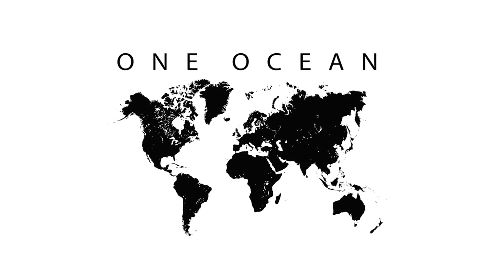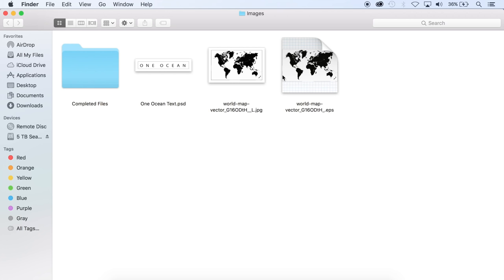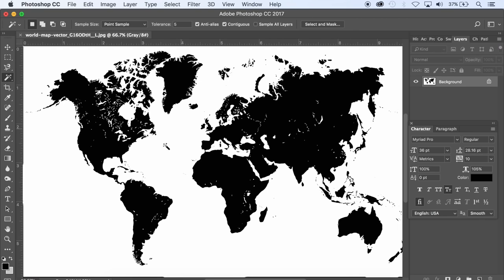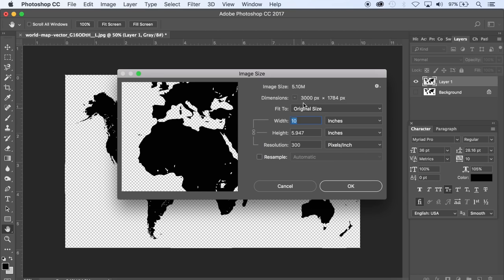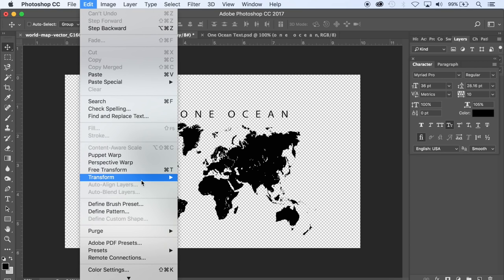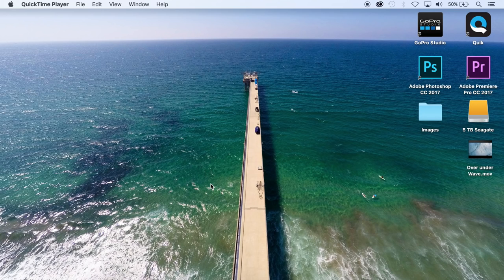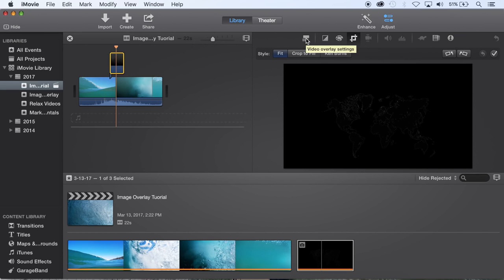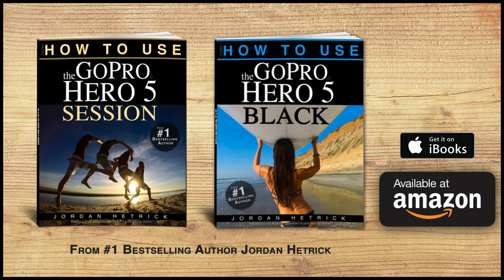GoPro and iMovie Tutorial: Overlay a Picture/Logo on Video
Learn how to overlay logos, graphic titles or other artwork to your videos. This video uses iMovie, but you can also use this technique with other video editors.

Use this link for a free Graphicstock trial (20 images/day for 7 days).

This tutorial uses Adobe Photoshop and iMovie to demonstrate how to overlay a still image onto your video. These still images can also be overlaid using a similar technique in Premiere Pro or Final Cut.

This video includes:
0:35 Prepare your image file using Adobe Photoshop
6:00 Overlay the image onto your video

To learn invaluable information about Settings, Mounting, Filming, Editing, and Sharing, check out my books at Amazon:
FOR THE HERO5 BLACK:
How To Use The GoPro HERO5 BLACK is available

FOR THE HERO5 SESSION:
How To Use The GoPro HERO 5 SESSION is available

Jordan Hetrick